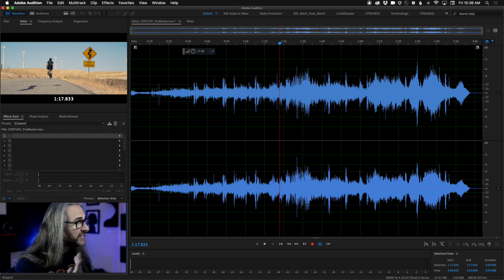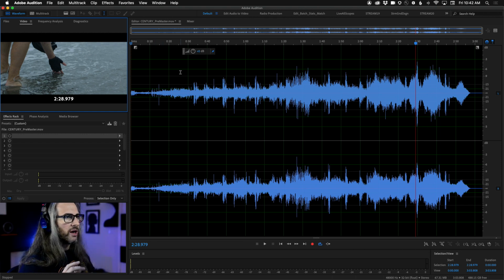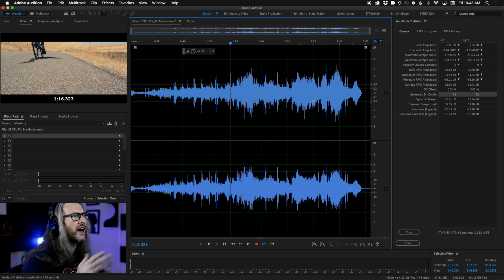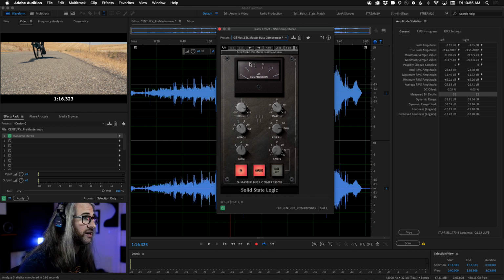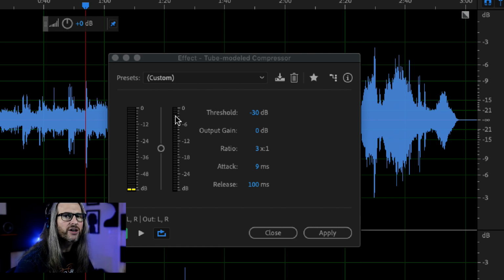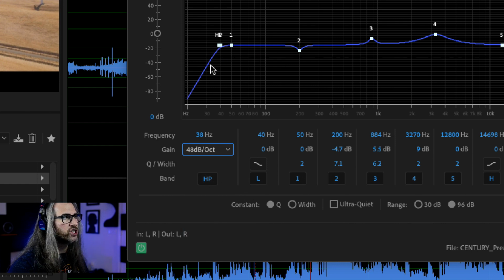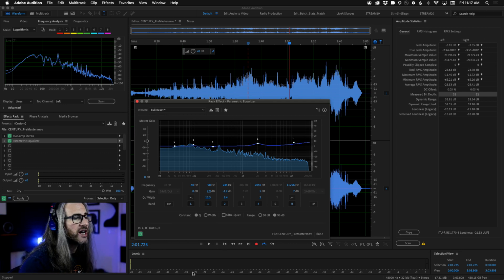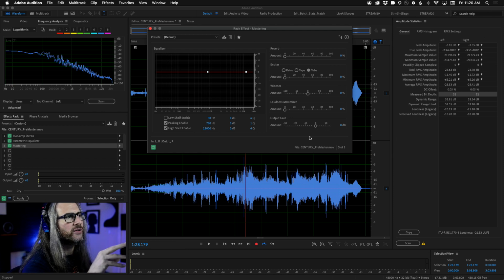Audio Masterclass | What *is* Mastering? The Basics of Mastering your Mixes | Adobe Creative Cloud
In this Masterclass, Jason will explain what 'mastering your audio' is all about. This will include the fundamentals of the process, creating an effects 'chain' and leveraging EQ and compression/limiting to finish the sound and deliver a final recording with punch and presence.
Chapters
00:00 start
01:30 introduction
03:30 Audio mastering overview
06:30 Uncompressed audio formats and usage
13:10 Adding effects to adjust your master
28:57 Brief compression explanation
33:08 Applying equalization to your master
48:10 Stereo expansion
53:05 Brick wall limiter (in Multi-band Compressor)